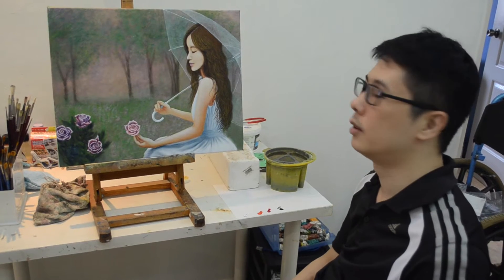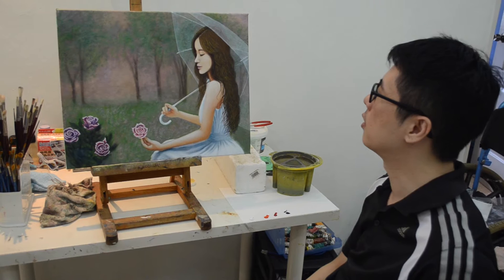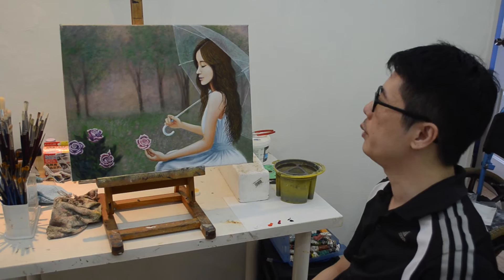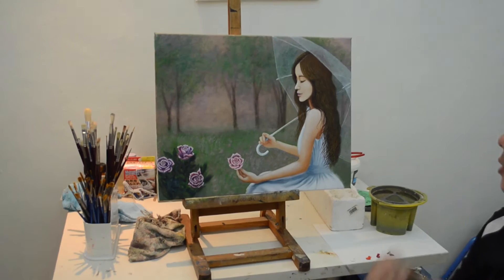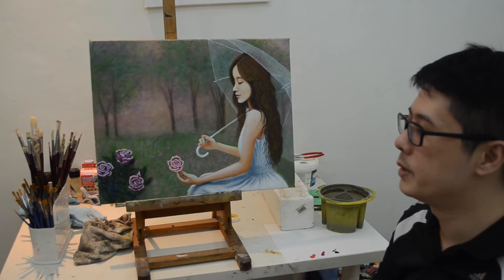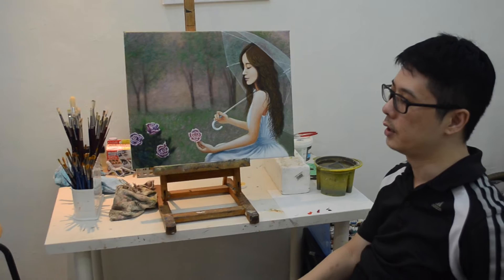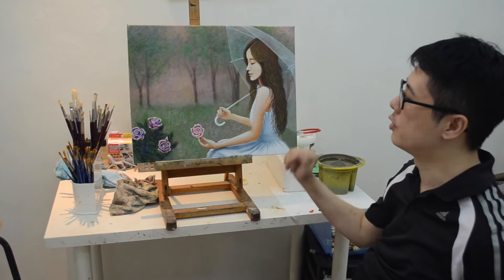Mouthpainting Demo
Aaron Yeo, a quadriplegic in Singapore, demonstrates his mouthpainting skills as he finishes one of his paintings.